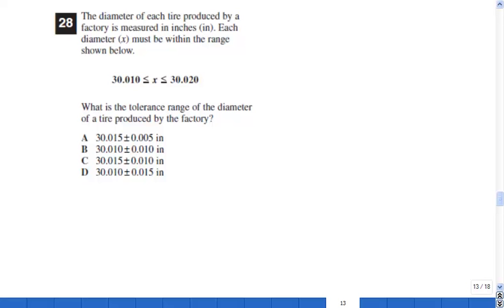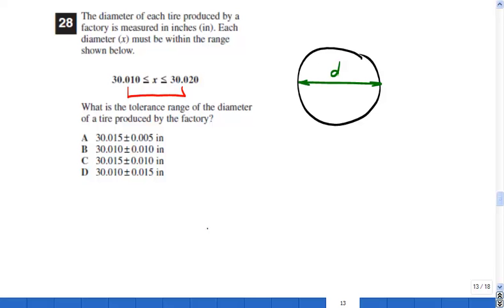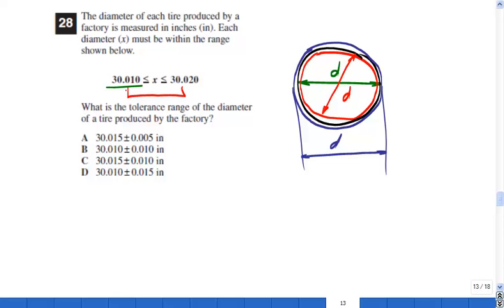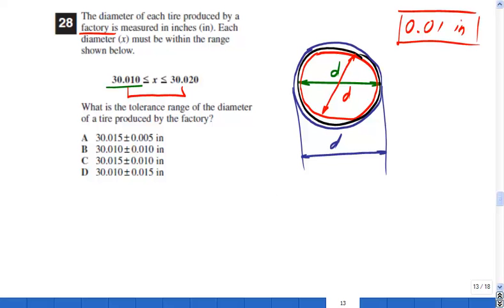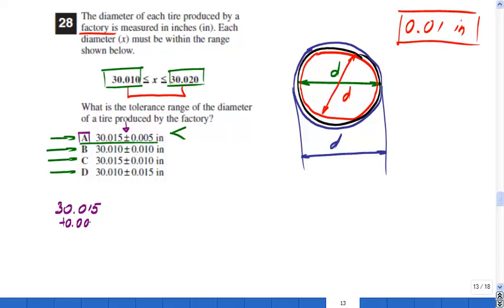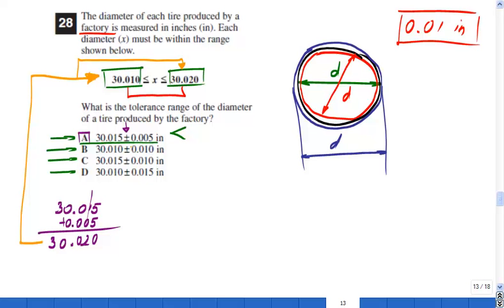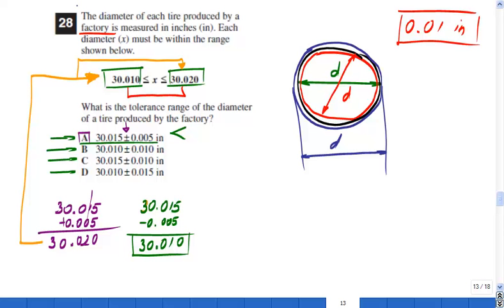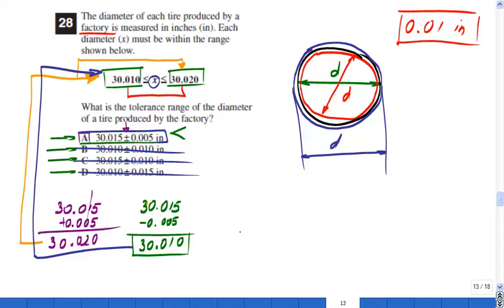When I"m Going To Use Algebra? Range of tolerance